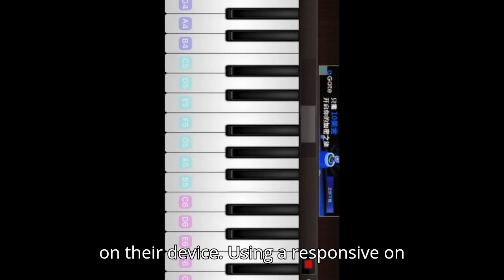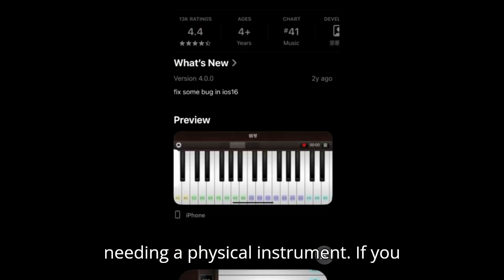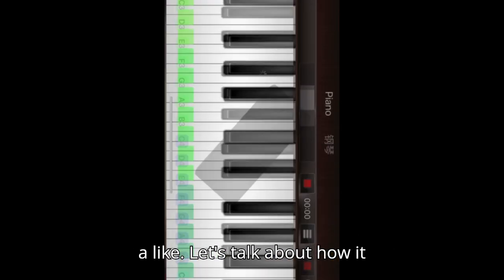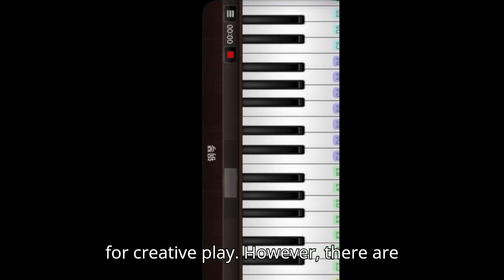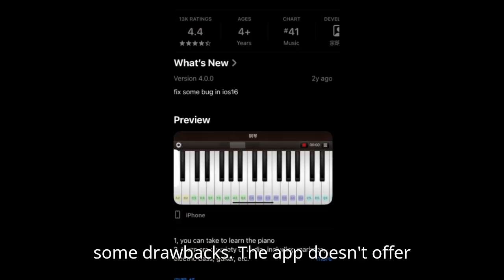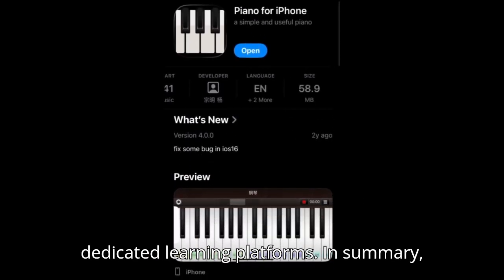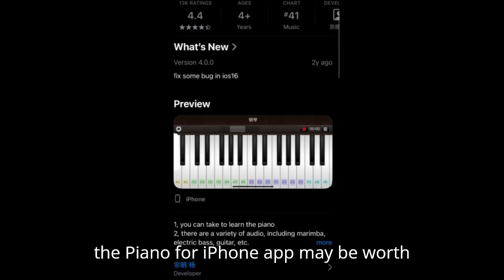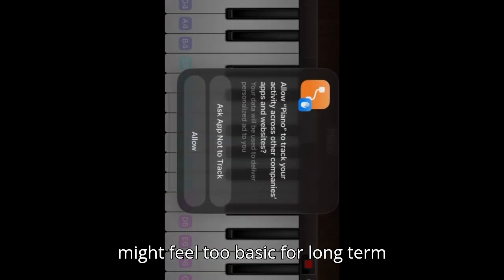IS THE PIANO FOR IPHONE APP WORTH IT? (EXPLAINED)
:) Description
This video explains the Piano for iPhone app, a mobile piano simulator designed for casual play and musical exploration on iOS. It features a virtual keyboard interface with multiple instrument sounds, including marimba, guitar, electric bass, and piano, making it easy to experiment with music anywhere. While it’s great for beginners and casual users looking to enjoy piano-style play without a physical keyboard, the app lacks structured lessons and advanced learning tools. Overall, Piano for iPhone is ideal for fun, spontaneous music making on the go.

Piano for iPhone App Review Explained
Virtual Piano App for iOS
Play Piano Anywhere
Instrument Sounds in Piano for iPhone
Casual Piano Simulator
Beginner Music Experimentation
Try Piano Without Instrument
Piano for iPhone Feature Overview
Is Piano for iPhone User Friendly?
Fun Piano App for iOS
Use Virtual Keyboard iPhone
Piano for iPhone Pros & Cons
Best Mobile Piano Simulator
Music Playground on iPhone
Is Piano for iPhone Worth It?